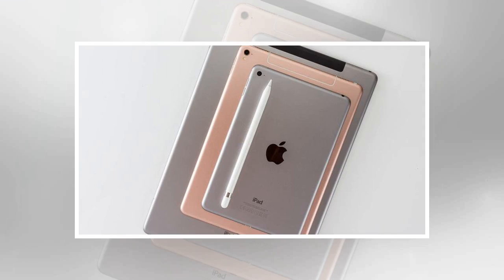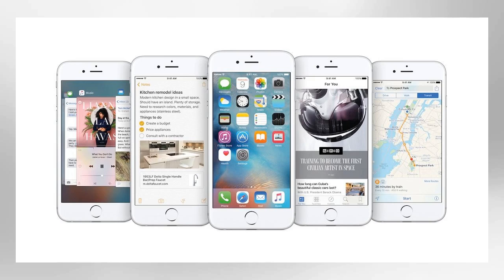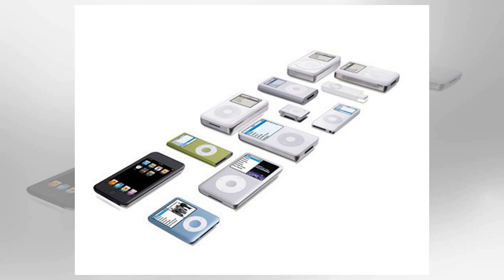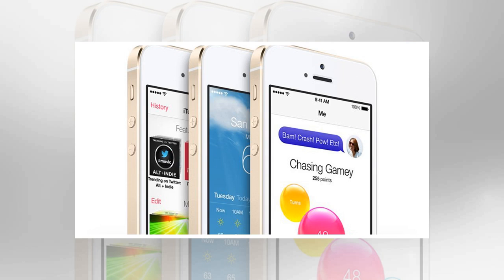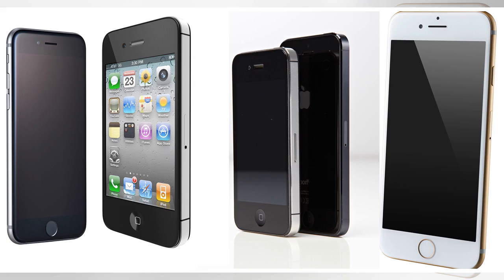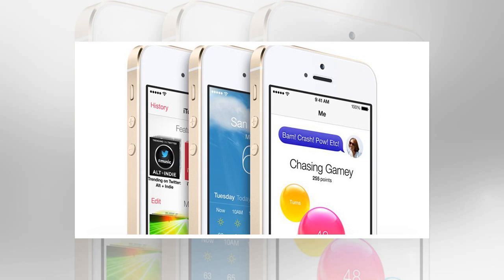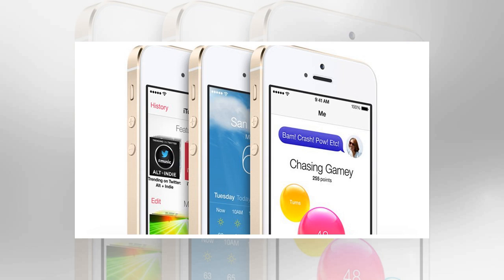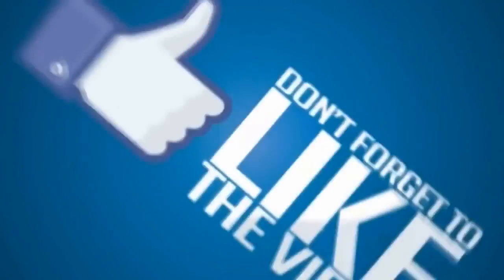Apple Quiz Round 4: How much do you know about the iPhone & iPad? by BuzzFresh News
Welcome to our Apple Quiz, where we sort the fools from the fanboys. How much do you really know about the world's favourite tech company? We've already tested you on The Life and Times of Steve Jobs (round 1), Notable Apple employees (round 2) and Apple Through the Years (round 3). Now it's time for Round 4, which is all about the world of iOS: the history of the iPhone, iPad and iPod. The final round is linked at the end of this article. Good luck! Q1 What software did PC owners use to manage iPods before iTunes? Q2 How many versions of the iPhone have been released? Q3 What two things did Steve Jobs say an Apple tablet must lack? Q4 How many songs did Apple offer with the US launch of the iTunes Music Store in 2003? Q5 What's the connection between an apartment sold by Jobs and Apple's 2004 iPods? Q6 What did Jobs say users would need in order to use tablets with screens less than 10 inches? Q7 At launch in 2008, how many apps were available to download from the iTunes App Store? Q8...